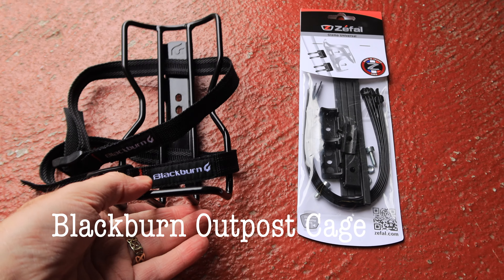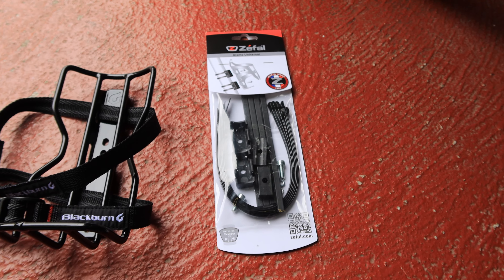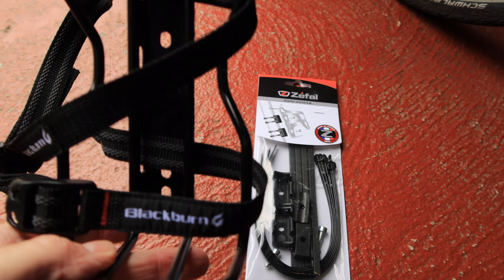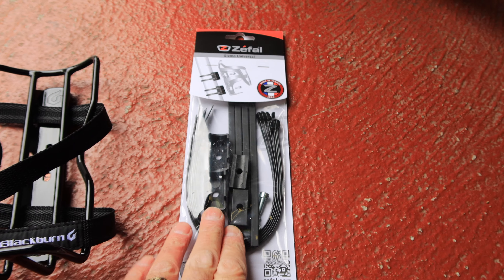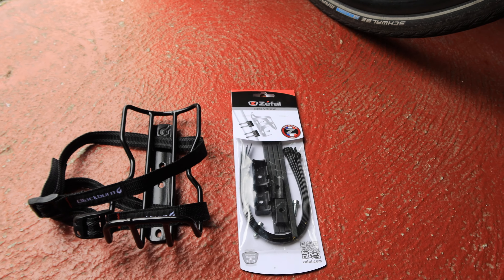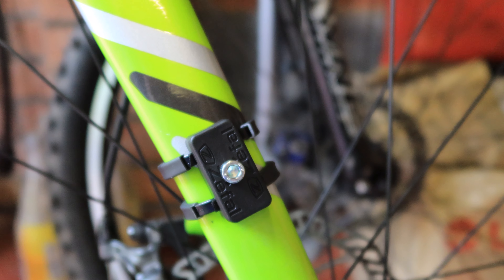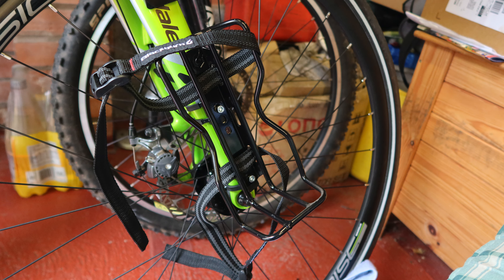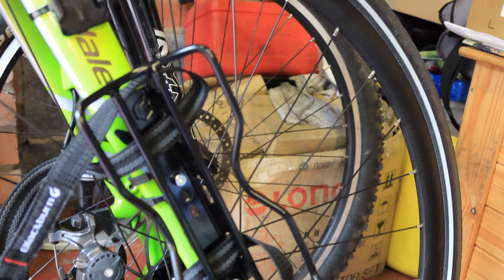Blackburn Outpost Cage | Attaching To Forks using Zefal bottle holder .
A quick video of how I attached my Blackburn Outpost Cage to my bike forks that have no pre drilled holes , using the Zefal adapter mounts designed for bottle holders.
I could have just cable tied the cage to the forks but this would mean they would be on all the time. Using the zefal adapter allows me to remove the cage when not in use.

Links - Blackburn cage
Mounting kit